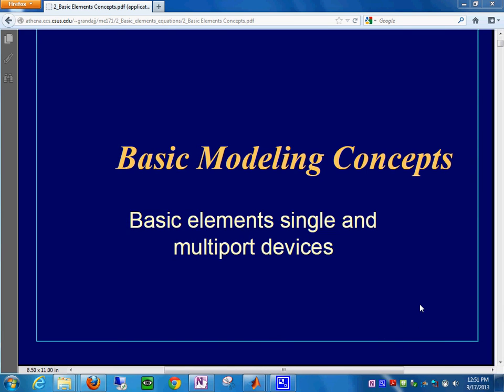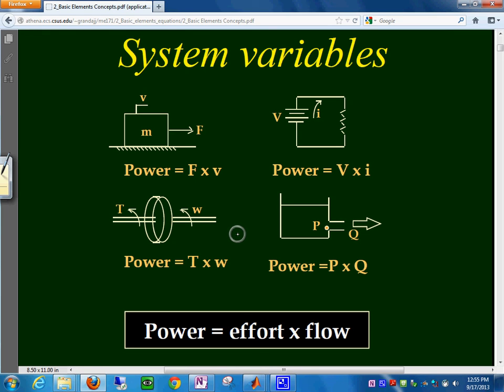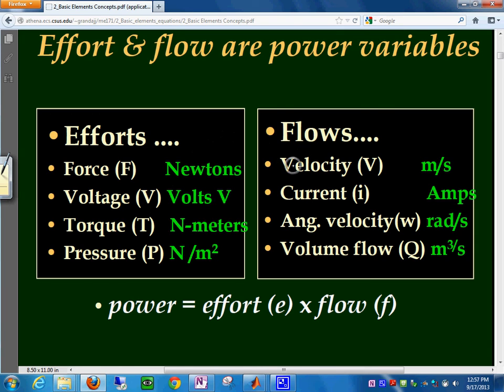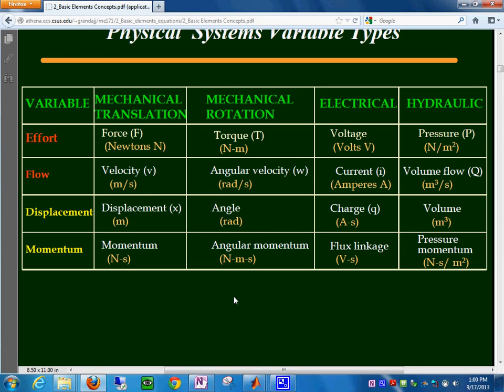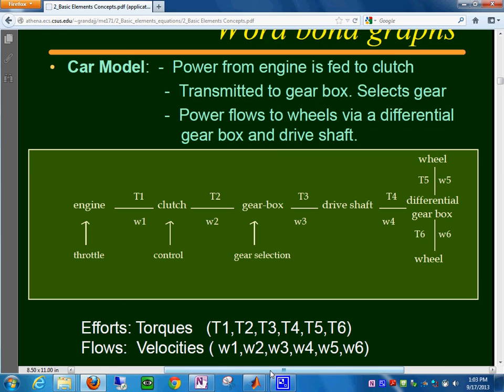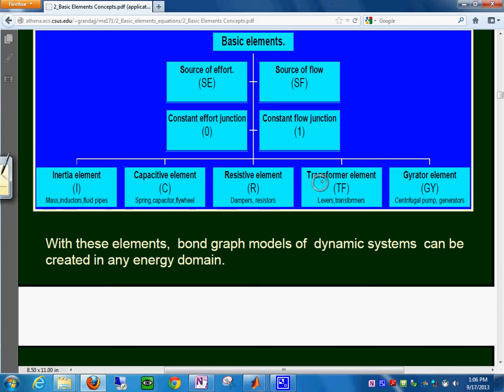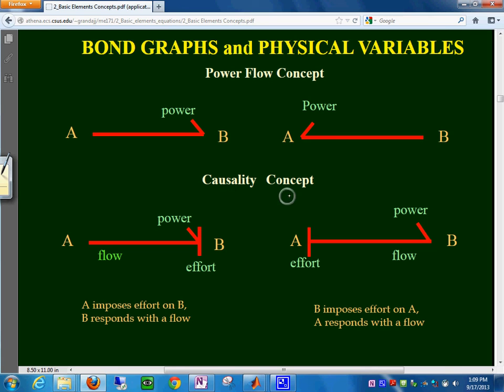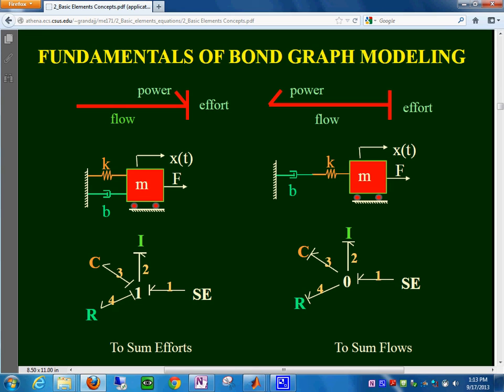Introduction Basic Elements in Bond Graph notation 1792013 1314 6